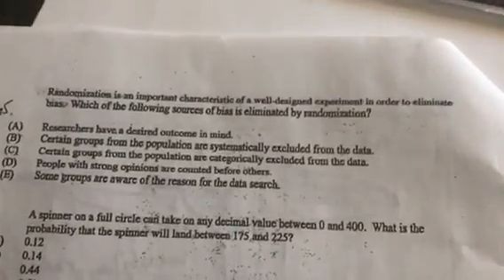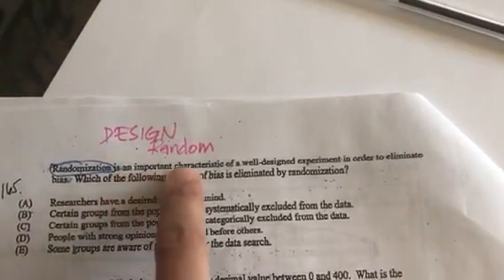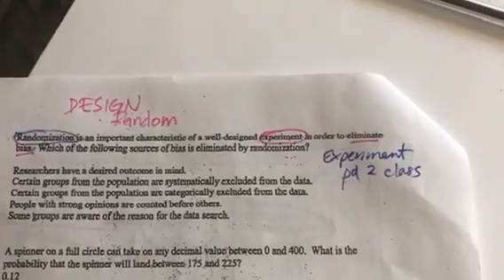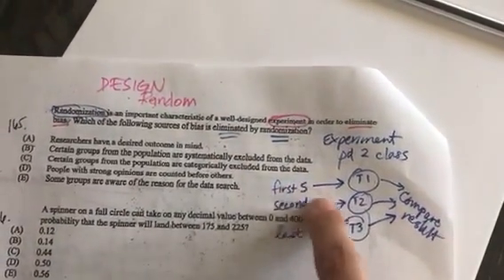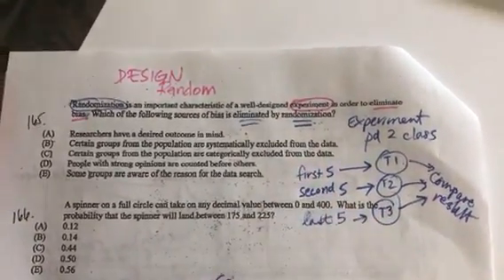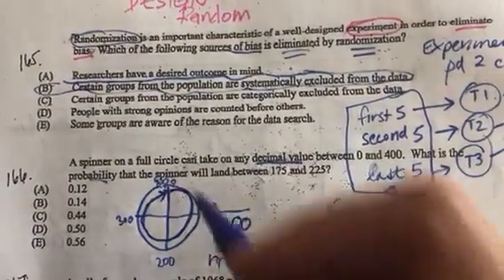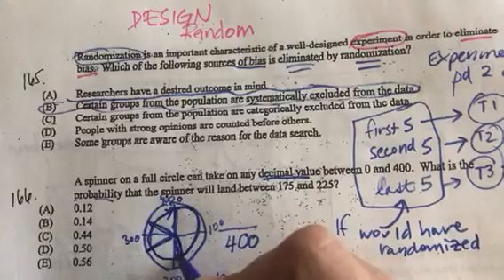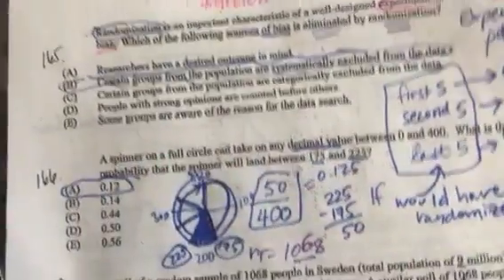AP Stats MC Q165-166